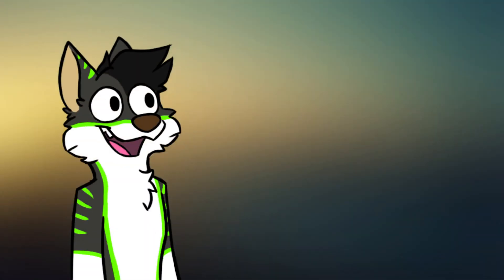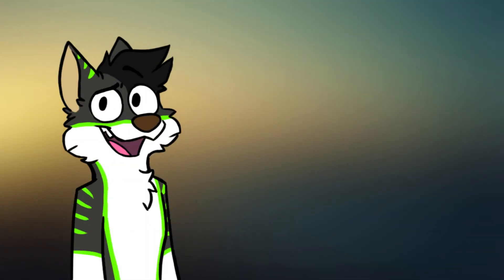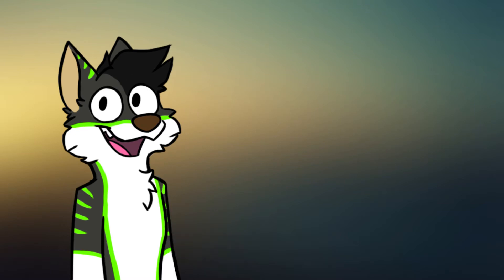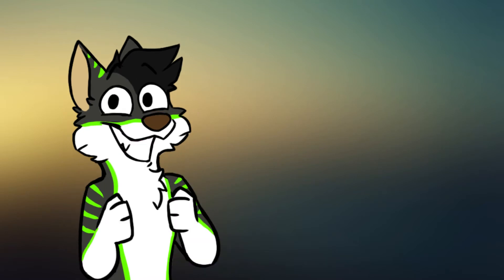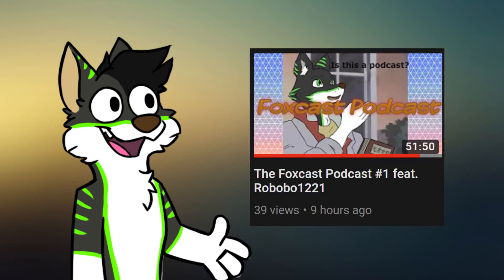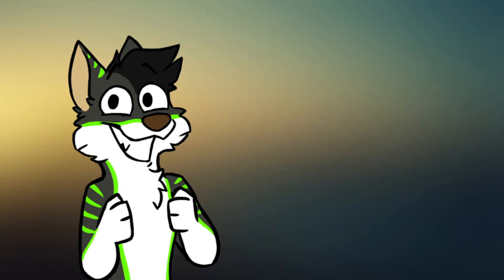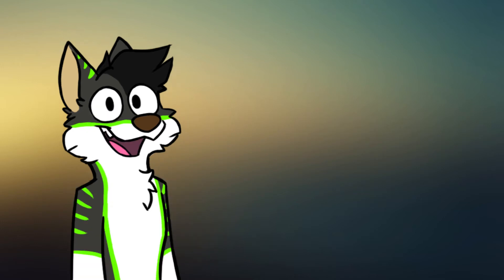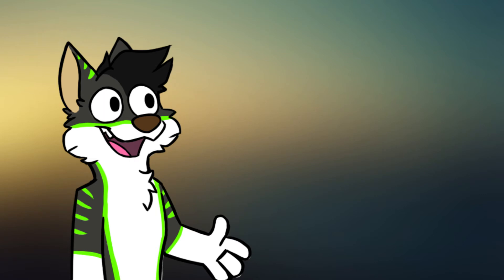THE FOXCAST ANNOUNCEMENT!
Go check out his channel! There is more stuff he makes that's pretty cool! If you like the the podcast, go leave a like on it.
really helps him alot!

Amazing youtube sona art made by StarGryph on DA.